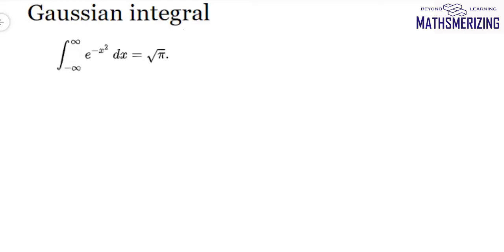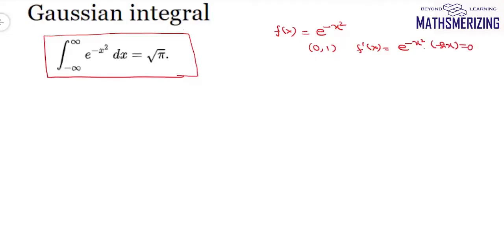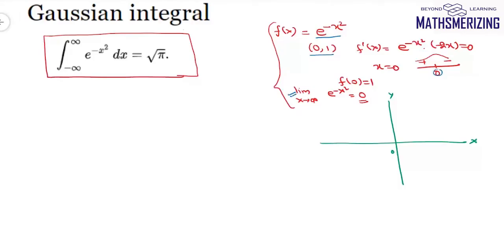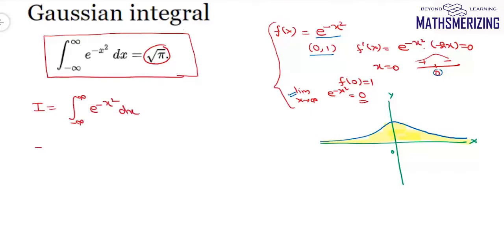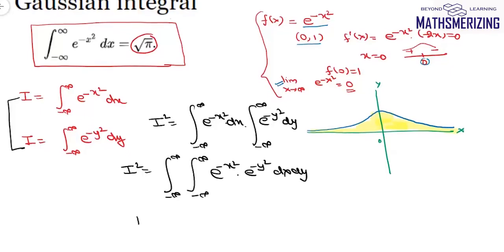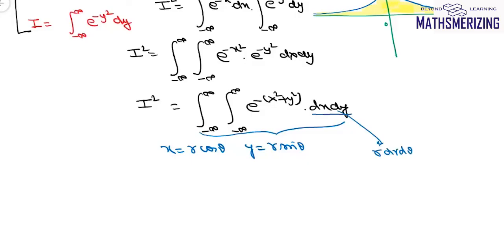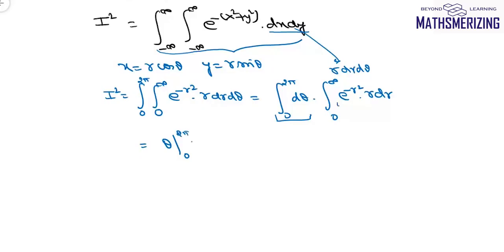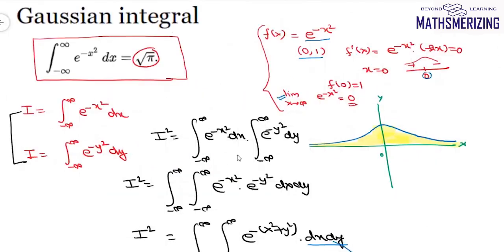Beyond the boundaries: The Gaussian integral: Definite Integration of e^-x^2